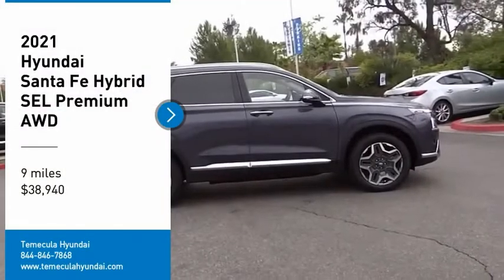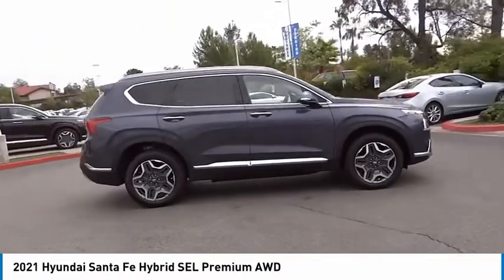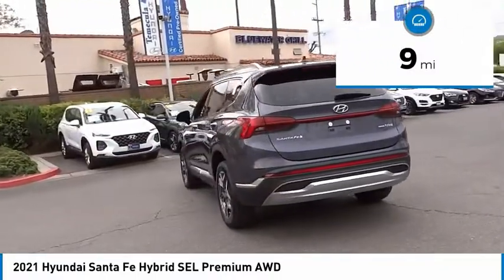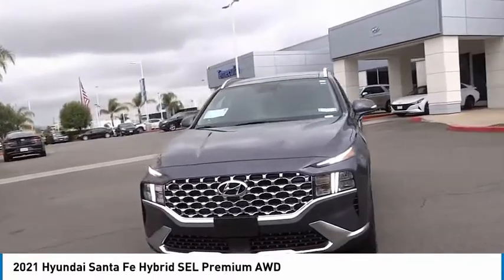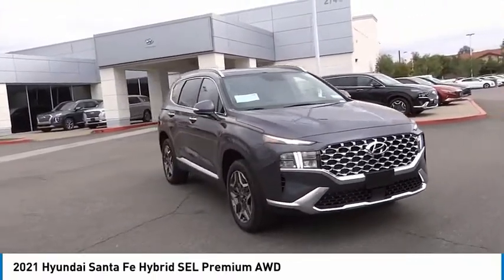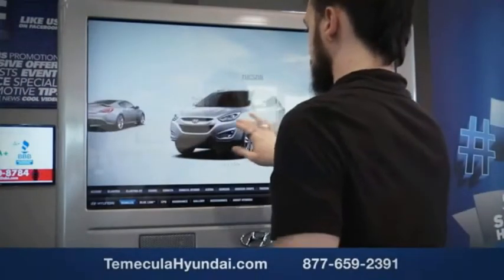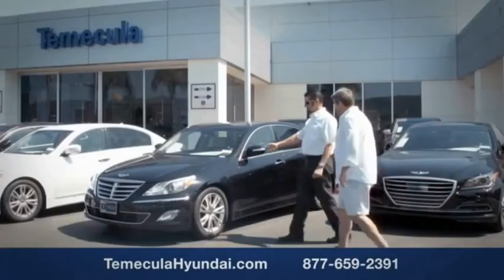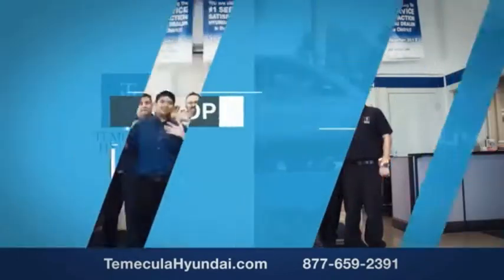2021 Hyundai Santa Fe Hybrid TEMECULA MURRIETA MENIFEE HEMET CORONA ESCONDIDO 210746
2021 Hyundai Santa Fe Hybrid SEL Premium AWD

Temecula Hyundai
27430 Ynez Rd.

TEMECULA HYUNDAI PROUDLY SERVING TEMECULA, MURRIETA, MENIFEE, HEMET, CORONA, ESCONDIDO, AND SURROUNDING SOUTHERN CALIFORNIA LOCATIONS. THIS BLUE 2021 Hyundai SANTA FE HYBRID IS EQUIPPED WITH A I4, AUTOMATIC TRANSMISSION, AND RECEIVES AN ESTIMATED . 2021 Hyundai SANTA FE HYBRID SEL Premium AWD 2021 Hyundai Santa Fe Hybrid SEL Premium Blue SEL Premium 4D Sport Utility I4 AWD 6-Speed Automatic with Shiftronic All sale prices exclude leases. All prices plus sales tax, license fees, $85 doc fee and any other government fees. Dealer installed accessories extra. Must finance with Hyundai motor finance using standard rates on approved Tier 1 credit. This Vehicle is Located at: Temecula Hyundai, 27430 Ynez Road, Temecula, California 92591. Dealer Installed accessories are optional and may be purchased for an additional charge.All prices subject to government fees and taxes, any finance charges, any dealer document preparation charge, and any emission testing charge.While we make every effort to ensure the data listed here is correct, there may be instances where some of the factory rebates, incentives, options or vehicle features may be listed incorrectly as we get data from multiple data sources. PLEASE MAKE SURE to confirm the details of this vehicle (such as what factory rebates you may or may not qualify for) with the dealer to ensure its accuracy. Dealer cannot be held liable for data that is listed incorrectly. Stock #: 210746 | VIN: KM8S3DA15MU008815 | 2021 Hyundai Santa Fe Hybrid SEL Premium AWD POWER WINDOWS POWER PASSENGER SEAT Temecula Hyundai FOR DRIVERS IN THE GREATER TEMECULA, MURRIETA, MENIFEE, HEMET, CORONA AND ESCONDIDO AREAS, YOUR SOURCE FOR INCREDIBLE HYUNDAI MODELS IS TEMECULA HYUNDAI 27430 YNEZ RD TEMECULA, CA 92591